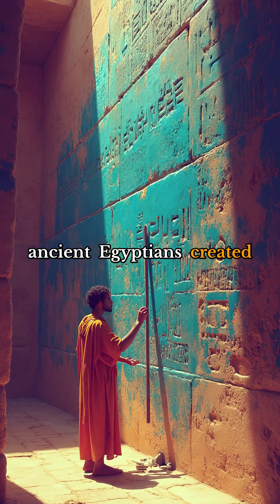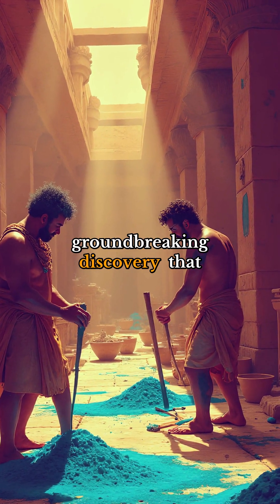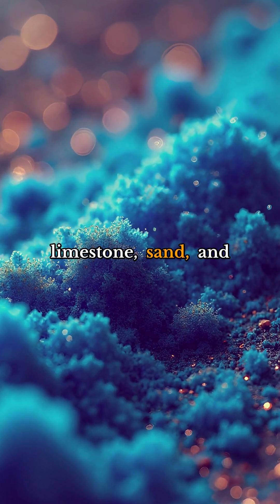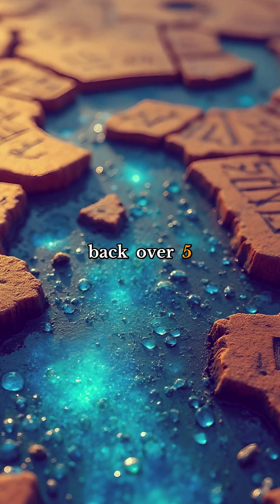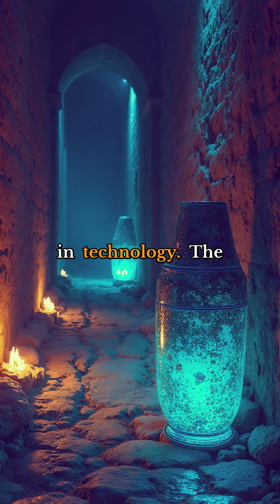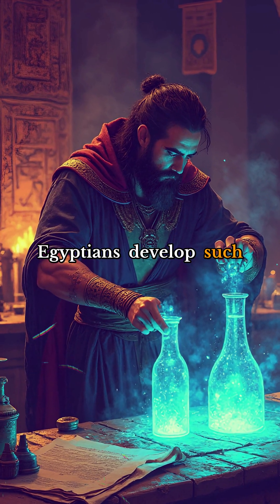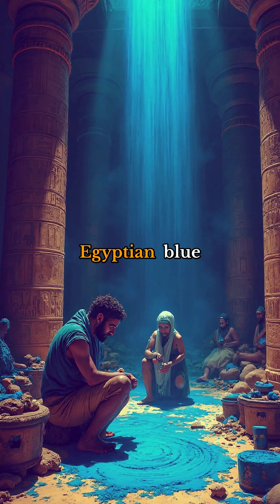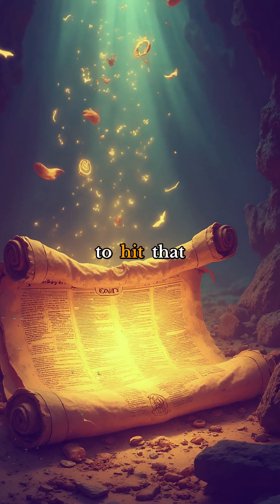Uncover the Secret of Ancient Egypt's Unbreakable Blue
Discover the astonishing story behind the world's first synthetic pigment, Egyptian Blue - and how it revolutionized art and technology thousands of years ago.